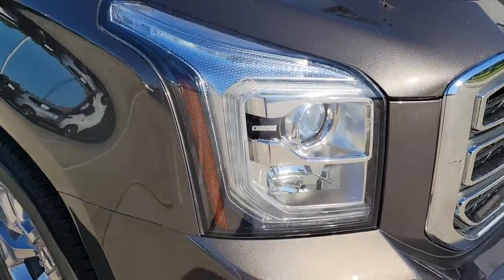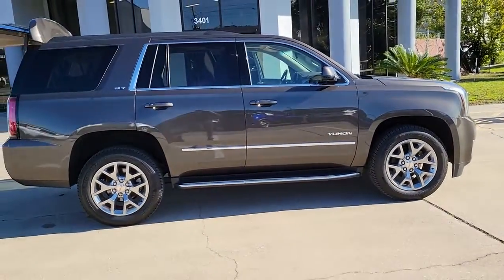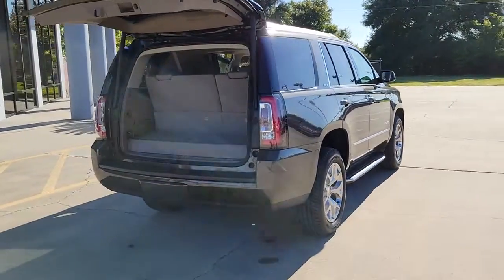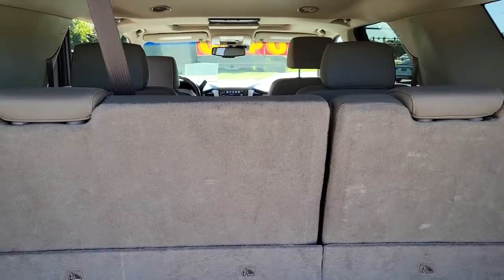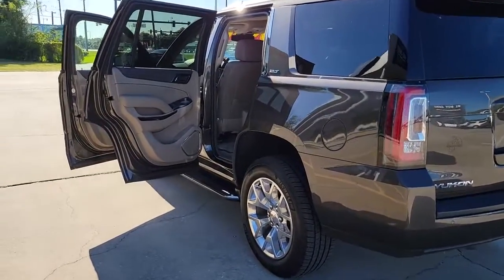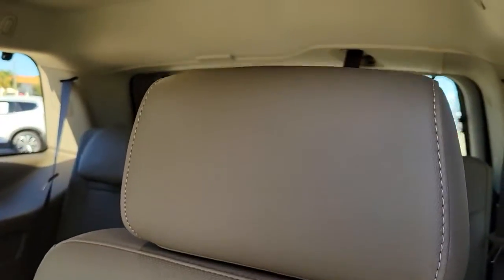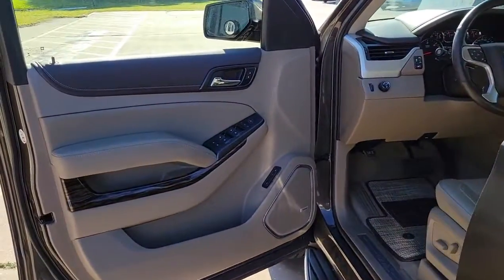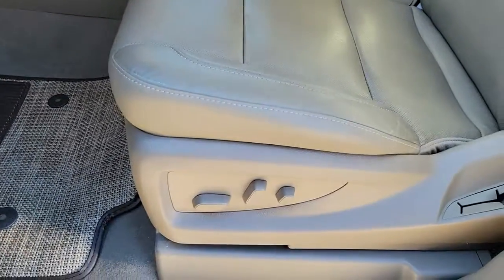2019 GMC Yukon Near Me Winter Park, FL Windermere, FL Deland, FL Orlando, FL N17486A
Smokey Quartz Metallic Used 2019 GMC Yukon near me in Orlando, Florida at Parks Lincoln. Servicing the Winter Park, Windermere, The Villages, Deland, FL area.

Parks Lincoln
3505 US-17

CARFAX One-Owner. Test drives delivered to your home or work, deals made over the phone or email, complimentary delivery of vehicles and paperwork. From the comfort of your own home you can shop, get pricing, and trade value. We will deliver your vehicle and paperwork. Recent Arrival!